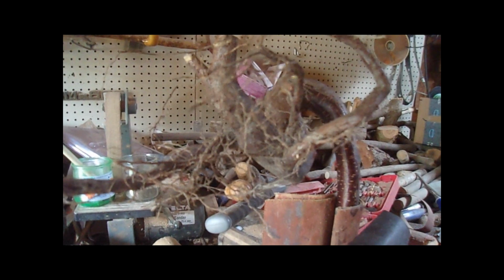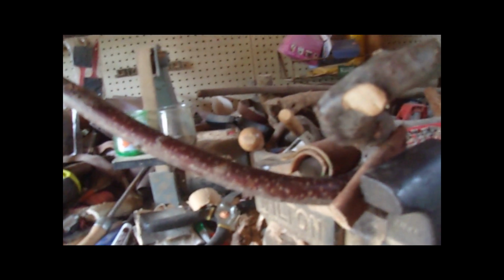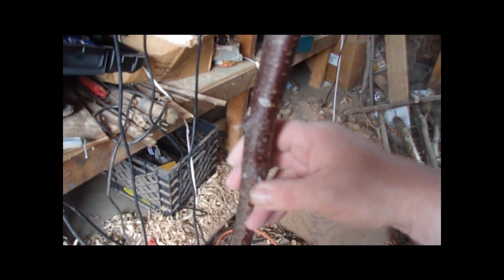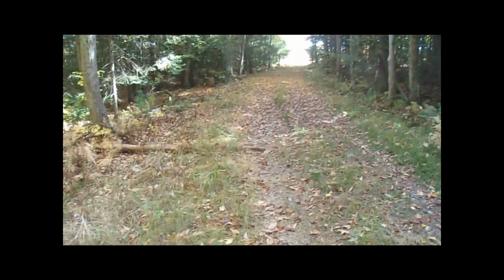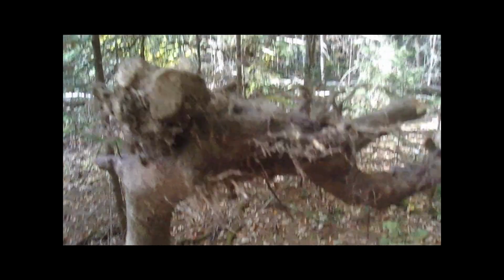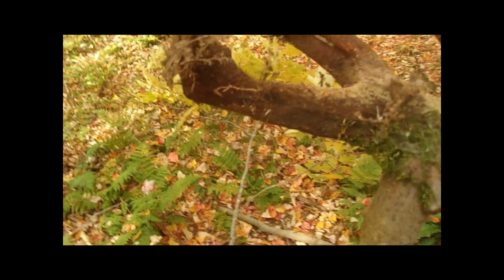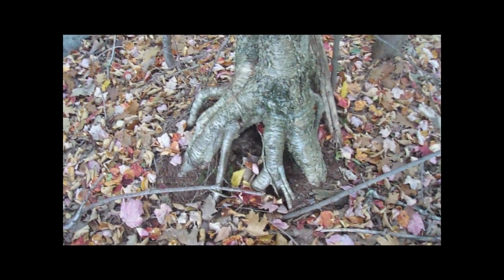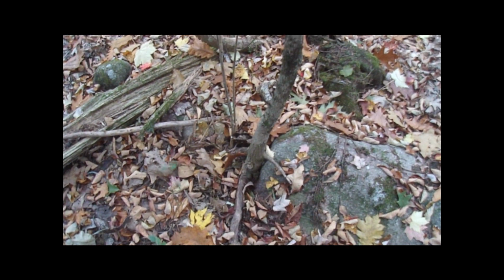Yellow Birch Cane and Collecting Trip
A quick project this week. This is a yellow birch blank I cut about a year ago. It was a sapling I'd found a couple of years before which was growing on a pile of dirt and rotten wood pushed up by loggers. I could see that it had fallen over a couple of time during its earlier years. I did some pruning on it to produce a nice straight shank. I'd wanted to give it another year or two to grow, but the pile it was growing on had eroded more and it had fallen over again.

After that, join me and the pups for a stick scouting/collecting trip shot over  3 days.